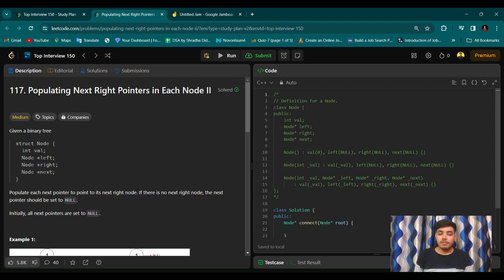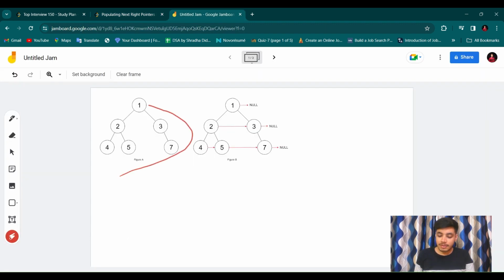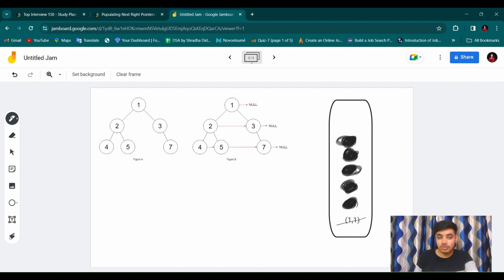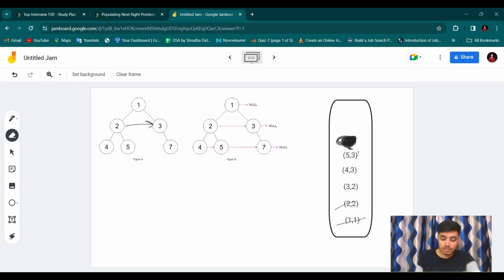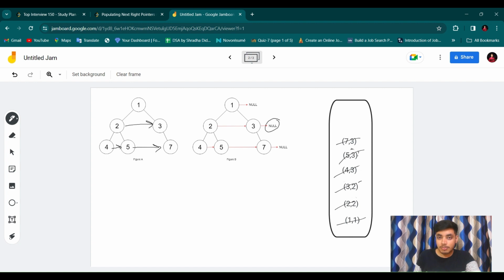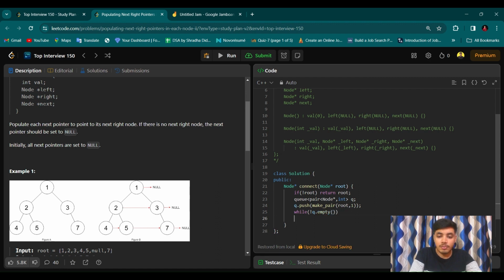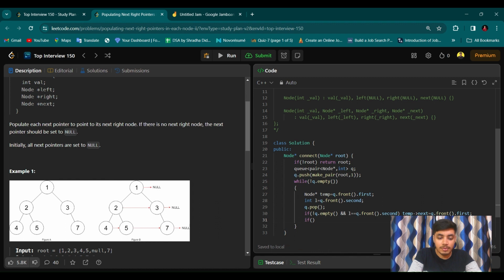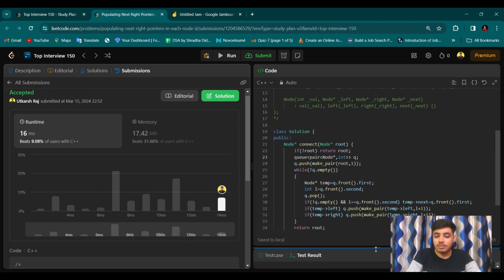Populating Next Right Pointers in Each Node II #61 | LeetCode C++| Java| Python Solution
Welcome to our LeetCode tutorial series! 🚀 In this video, we're delving into the complexities of populating next right pointers in each node II with the LeetCode question "Populating Next Right Pointers in Each Node II." Whether you're preparing for coding interviews or eager to deepen your understanding of tree traversal, this tutorial is your guide to mastering this crucial problem.

🔗To fully grasp the question and follow along, make sure to check out the LeetCode question description

The "Populating Next Right Pointers in Each Node II" problem is a challenging coding exercise that assesses your ability to populate the next right pointers in a binary tree with multiple levels. It's a question commonly encountered in technical interviews, and we're here to guide you through it step by step.

Here's what you can expect in this video:
🔹 A comprehensive breakdown of the "Populating Next Right Pointers in Each Node II" problem statement, unraveling the intricacies of node pointer manipulation.
🔹 Effective strategies and techniques for traversing binary trees and connecting nodes with next right pointers.
🔹 Live coding demonstrations in Java, Python, and C++ to implement efficient algorithms for populating next right pointers.
🔹 Pro tips and optimization strategies to streamline your code and enhance performance.
🔹 Common pitfalls and errors to avoid during interviews and coding challenges.

By the end of this tutorial, you'll have a solid understanding of how to tackle the challenges presented by "Populating Next Right Pointers in Each Node II" and gain invaluable problem-solving skills that extend beyond this specific challenge.

We're committed to helping you excel in coding interviews and succeed in your software engineering journey.

Join us as we unravel the process of populating next right pointers in each node II and empower you to overcome coding challenges with confidence!